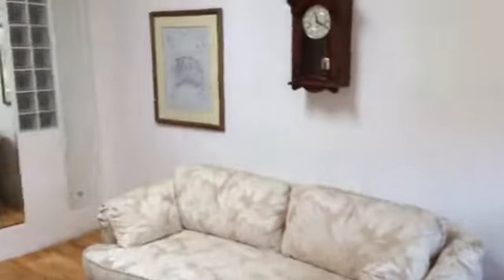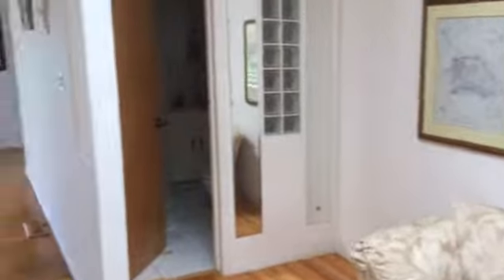1804 CDLA vid 7